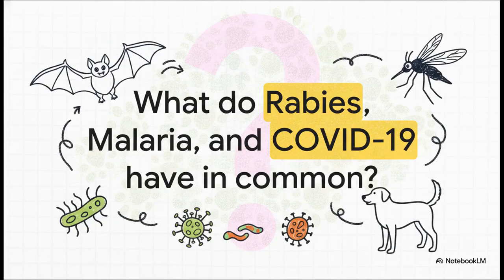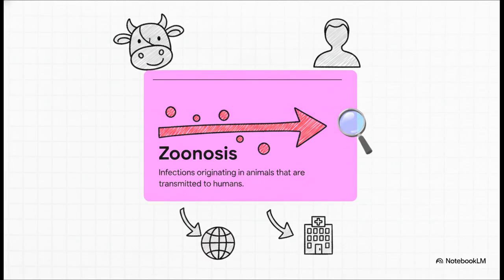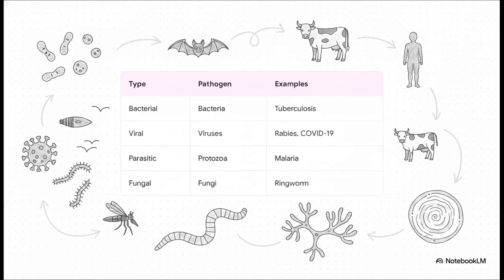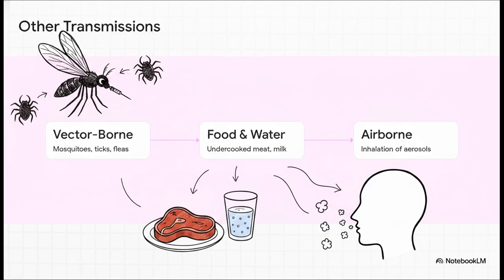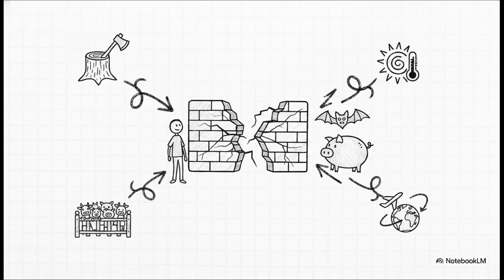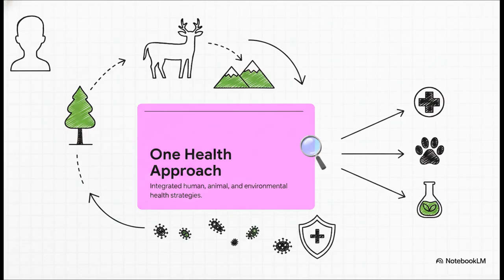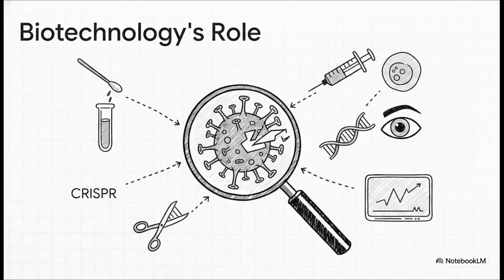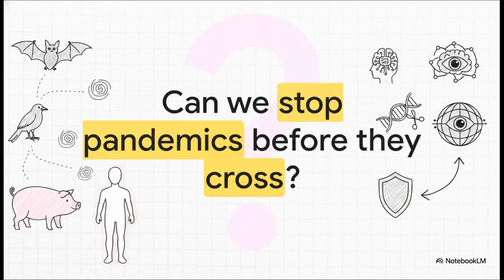🦠🐾 Zoonotic Diseases | When Pathogens Cross Species Barriers 🔬🌍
Many of the world's most significant infectious diseases began in animals before making the jump to humans. These zoonotic diseases highlight the complex connections between wildlife, livestock, ecosystems, and global health.

In this episode of BioNova Science:
🐾 What zoonotic diseases are and how they emerge
🦠 How viruses, bacteria & parasites cross species barriers
🌍 Wildlife, environmental change & disease transmission
🧬 The science of pathogen evolution and adaptation
🔬 Disease surveillance and outbreak detection
💉 Prevention, vaccines & public health strategies
🚀 The future of One Health and pandemic preparedness

✨ Explore the fascinating science behind zoonotic diseases and discover how understanding the animal-human connection is essential for protecting global health.